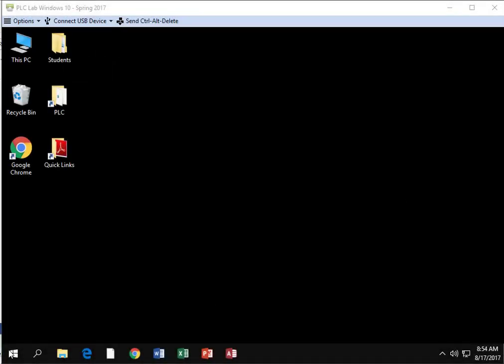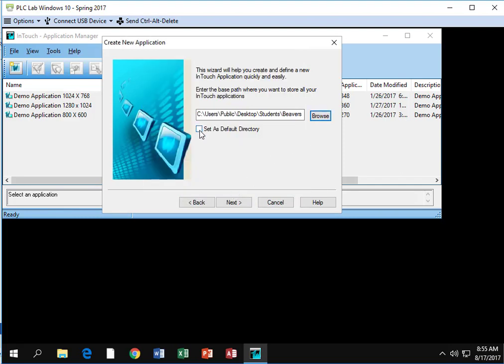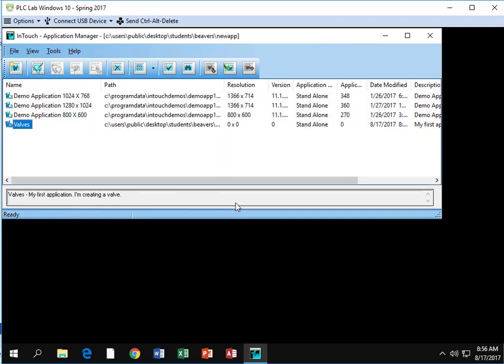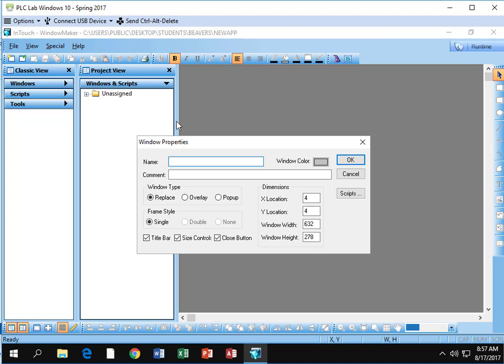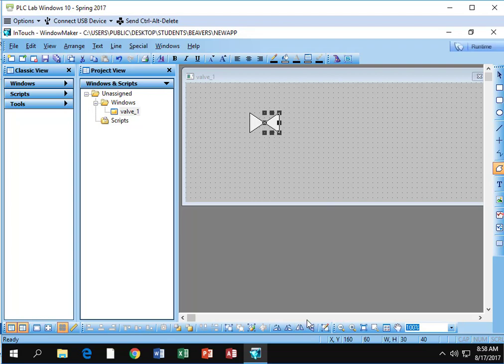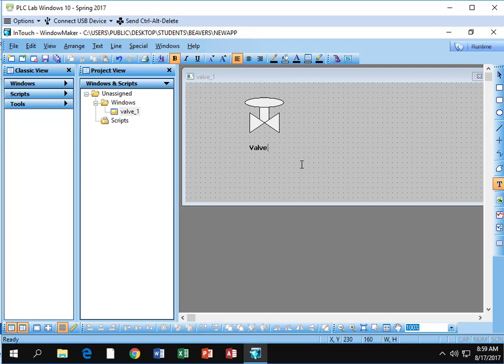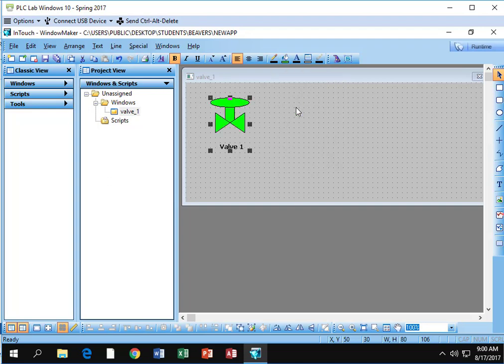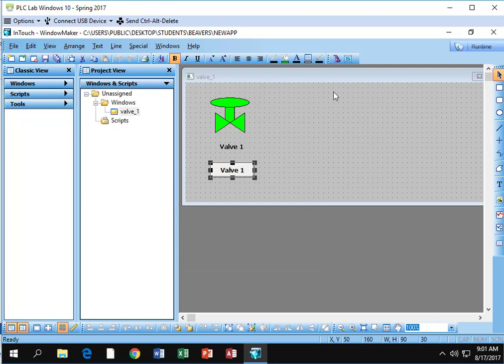HMI lab 1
Creating an application in Wonderware InTouch